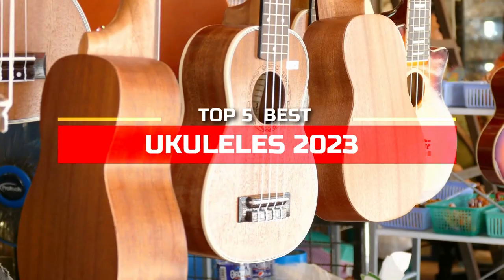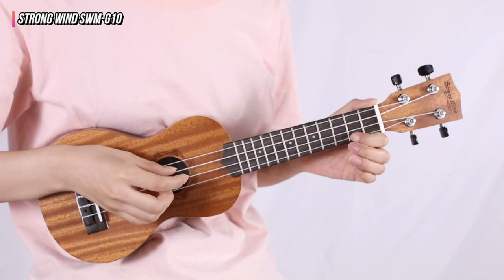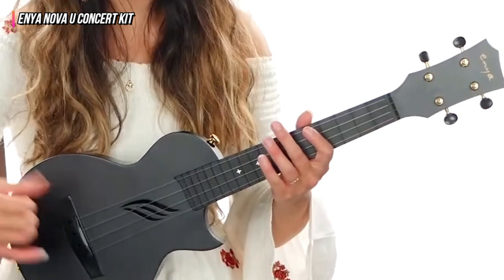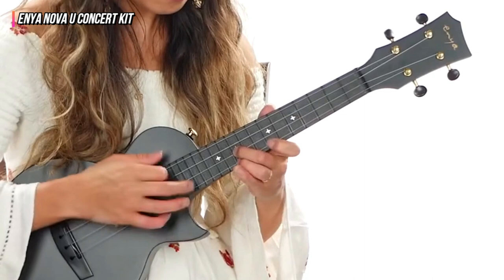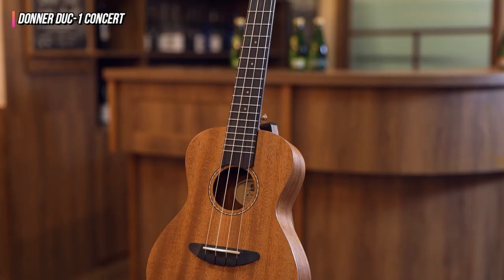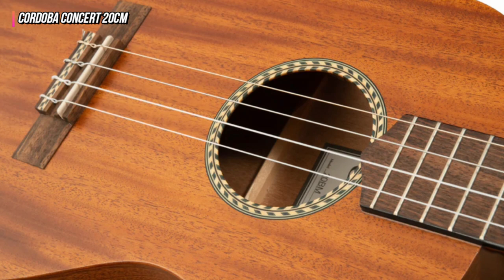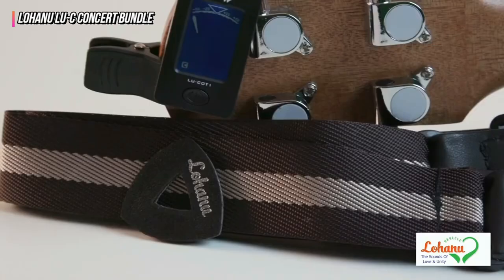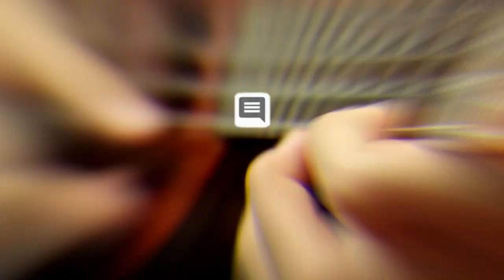Best Ukuleles 2023 [don’t buy one before watching this]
Top 5 Best Ukuleles in 2023

5. Strong Wind SWM-G10
► 4. Enya Nova U Concert Kit
► 3. Donner DUC-1 Concert
► 2. Cordoba Concert 20CM
► 1. Lohanu LU-C Concert Bundle

We have just laid out the top 5 best Ukuleles in 2023. In 5th place is the Strong Wind SWM-G10, our pick for the best budget. In 4th place is the Enya Nova U Concert Kit, our pick for the best for Travel. In 3rd place is the Donner DUC-1 Concert, our pick for the best Budget Beginner Kit. In 2nd place is the Cordoba Concert 20CM, our pick for the best Premium Option. In 1st place is the Lohanu LU-C Concert Bundle, our pick for the best overall Ukuleles.

So let's look at the best available Ukuleles and find the perfect one for your need.

The ReviewLab is a participant in the Amazon Services LLC Associates Program, an affiliate advertising program designed to provide a means for sites to earn advertising fees by advertising and linking to Amazon.com. As an Amazon Associate, I earn from qualifying purchases.